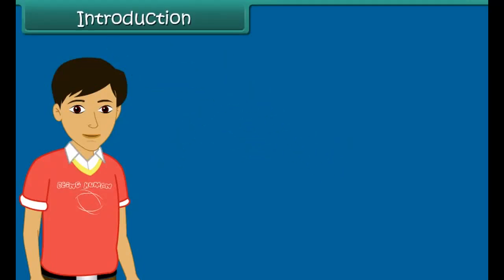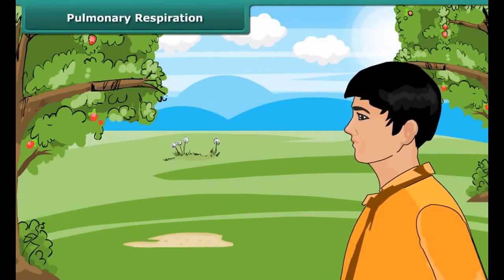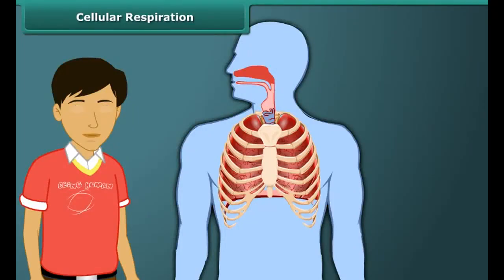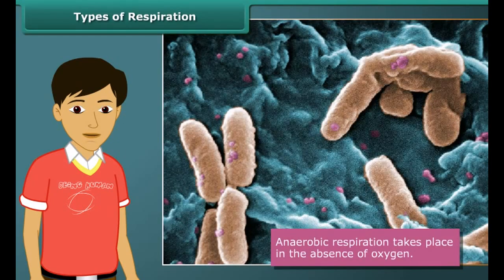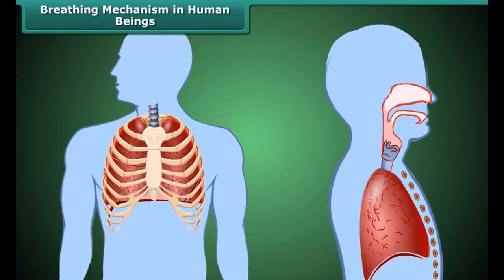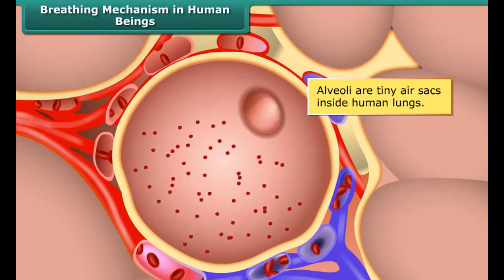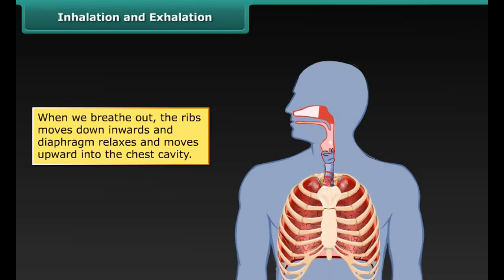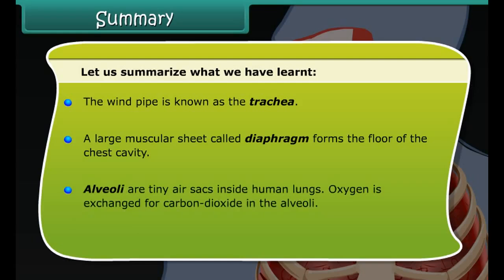class 7 science ch 10 Types of Respiration part 2